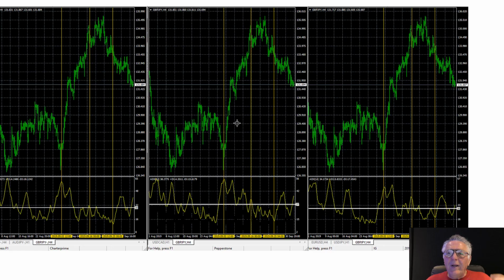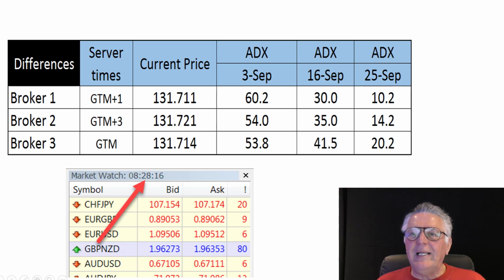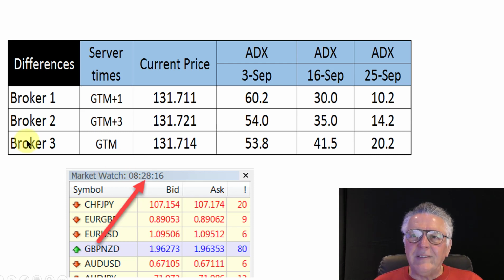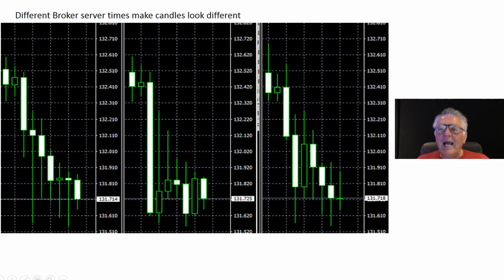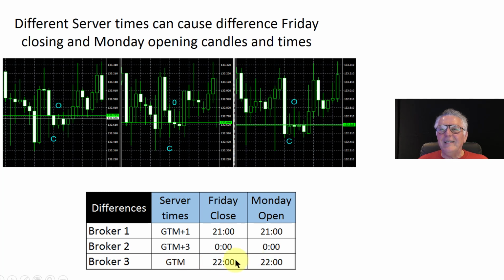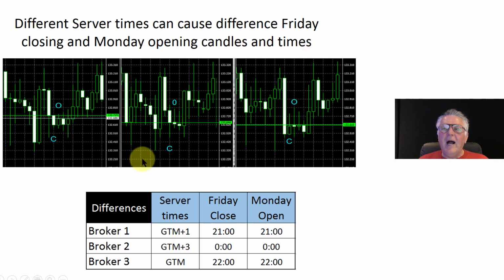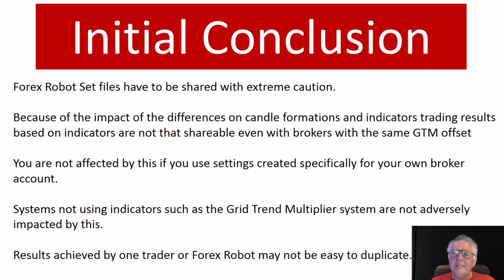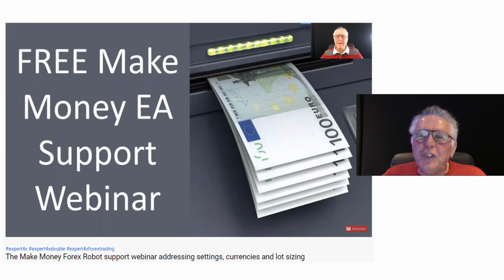If you use Forex broker demo or Live accounts to trade Forex, you need to watch this video, Today!